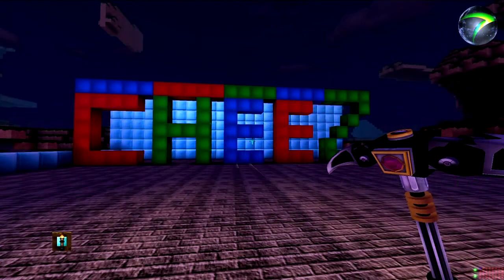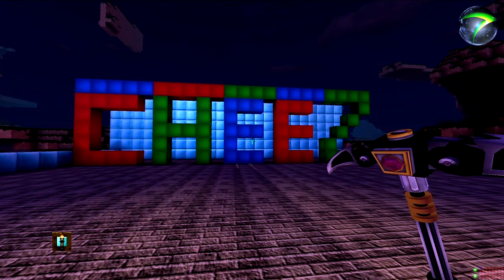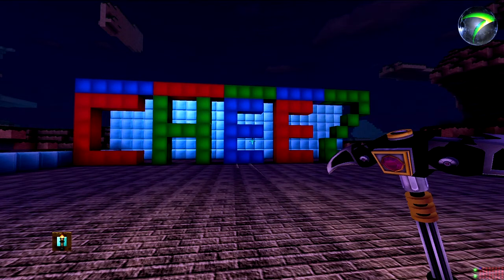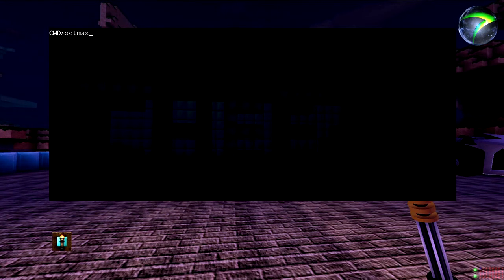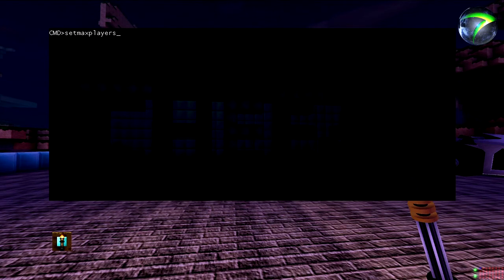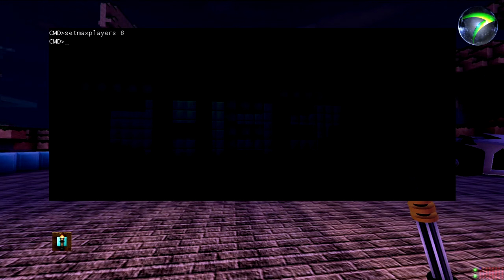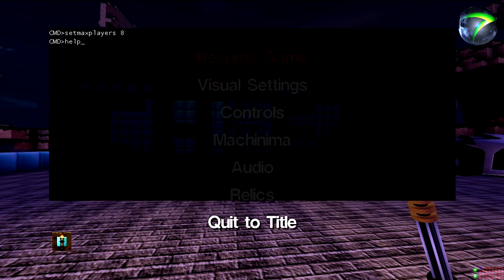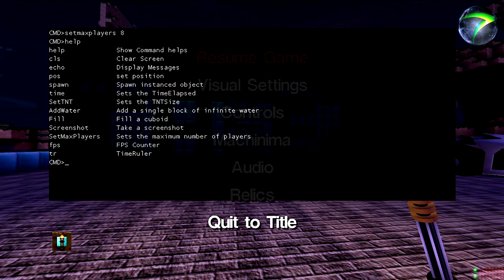FortressCraft Tutorial - Setting Max Players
This is a simple tutorial on how to edit the max player size of your ForTressCraft world!